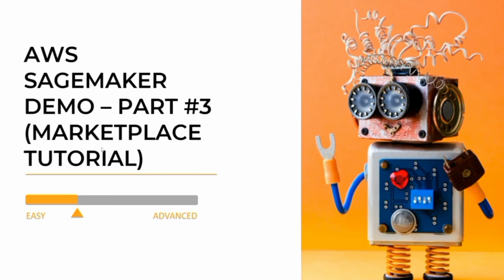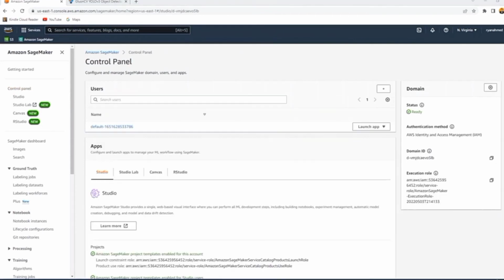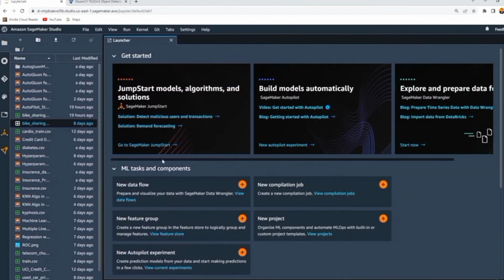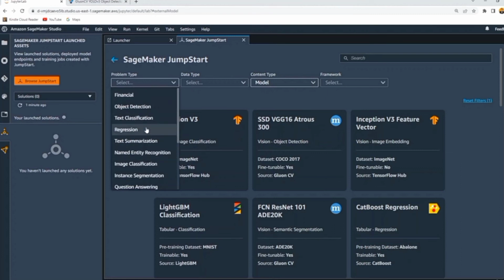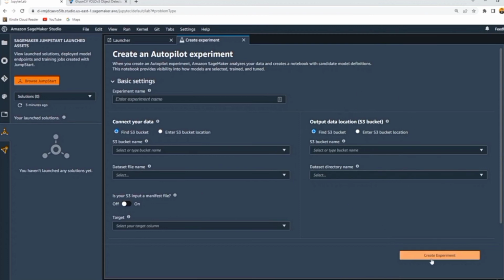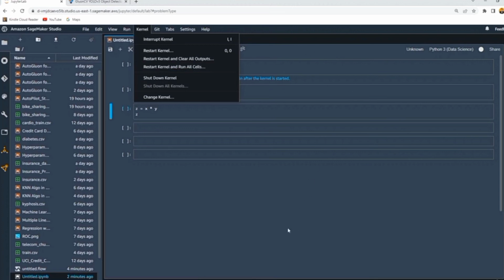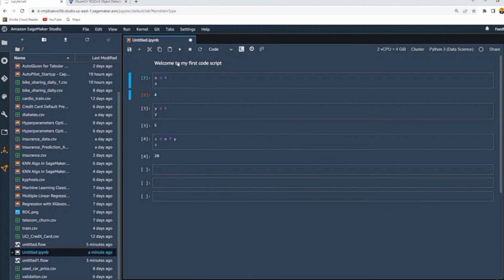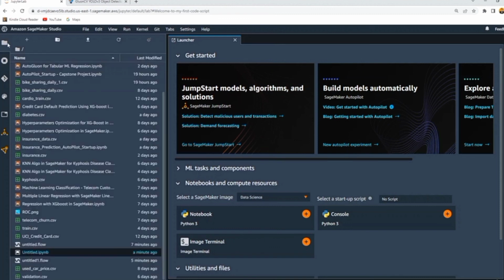Amazon Sage Maker Part 4 | Cloud Computing Lec - 07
What is Amazon Sage Maker Part 3 (Amazon Web Services)

This video explain about amazon sage maker. Cloud computing refers to storing and accessing data remotely from a set of decentralized IT resources over the internet. Hence, if you are using the resources of the cloud, your data and information are not compulsory to be stored in the hard disk of your PC, rather it can be remotely accessed from a remote server. Amazon web services and Sage Maker are explained in details. For full video on Amazon sage maker watch the complete video to gain knowledge.

12. Python Coding Tutorial for Beginners

You will get high quality classes, webinars, sample videos, scholarship information. My trending courses are about on artificial intelligence, big data, web 2.0, web 3.0 , Blockchain, Frontend, Backend, Full-stack, Freelancing, Android, Reverse Engineering, Dev Ops, Digital Marketing, and many more.